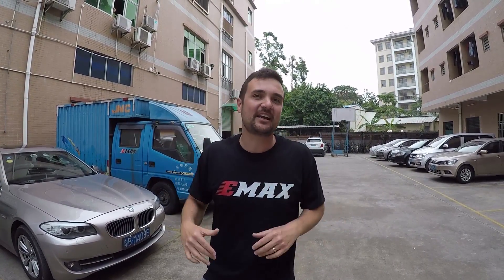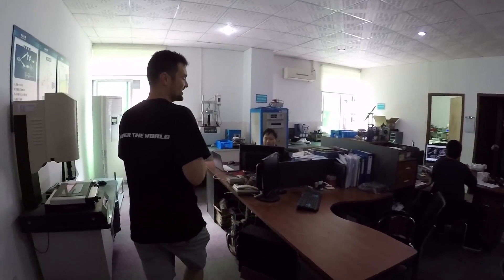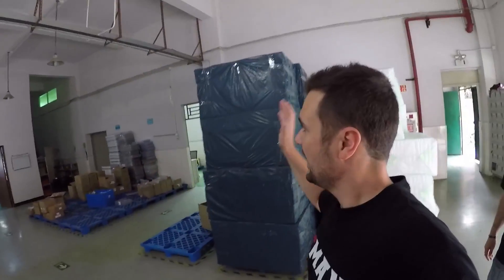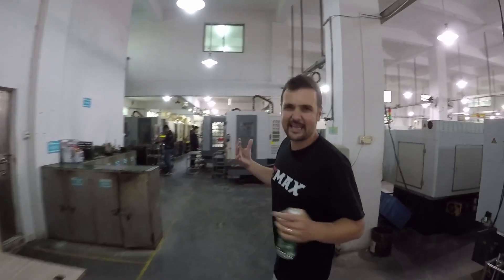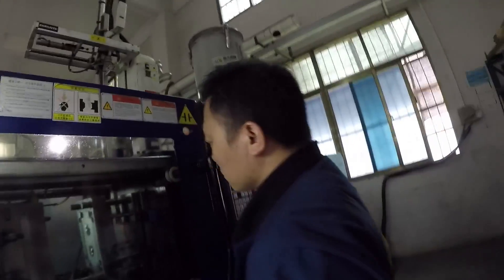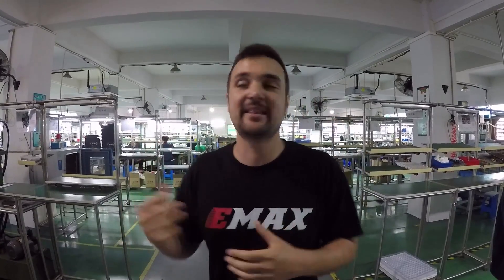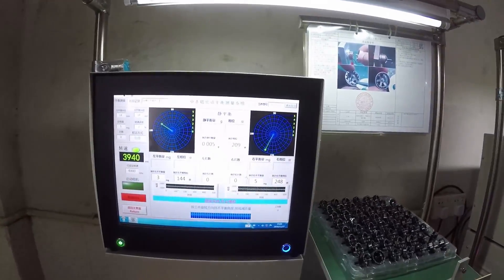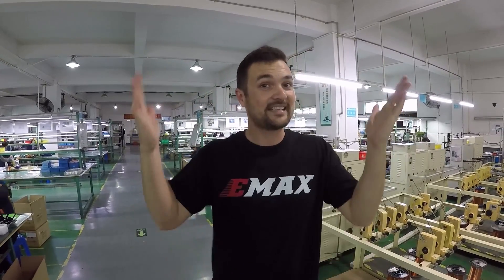INSIDE the largest drone factories in CHINA!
We filmed inside one of the largest drone motor factories in the world.  The emax motor factory in mainland china produces 10's of thousands of motors per day for some VERY well known Global brands as well as making their own high quality racing drone motors.

• Bonus videos.
• Bonus prizes

Happy flying.

Stew